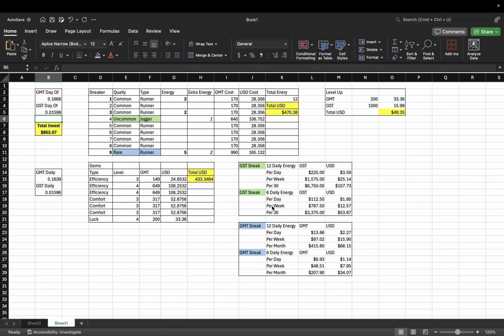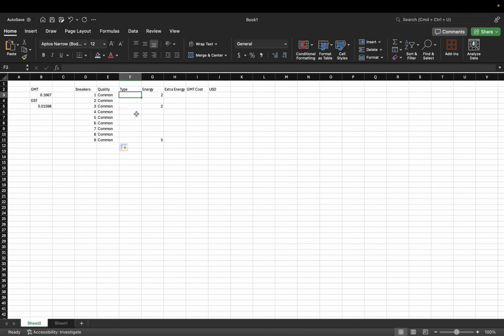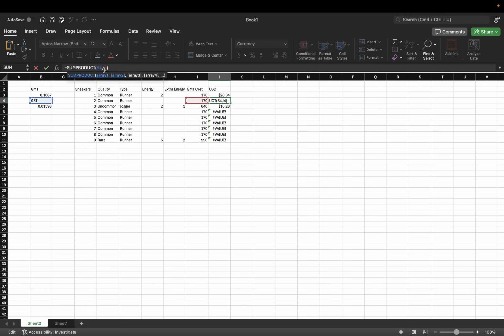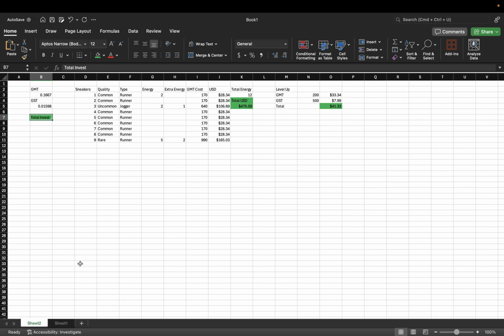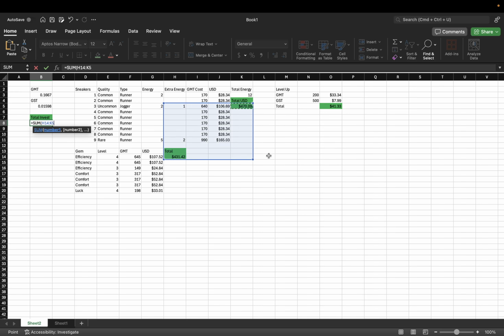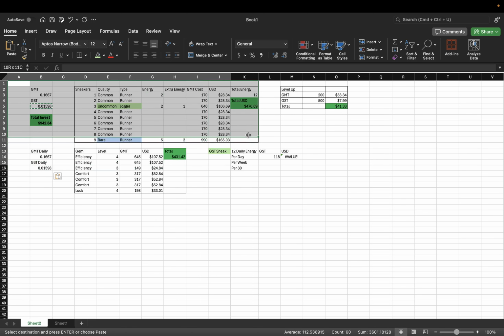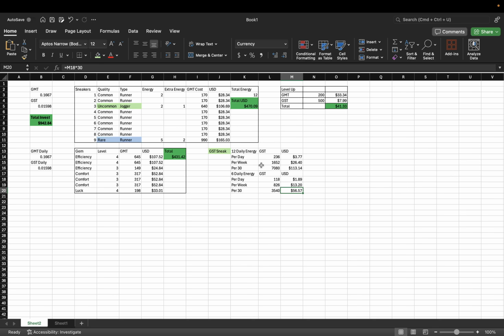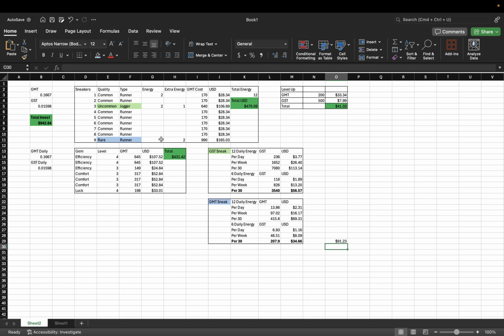Create Your STEPN ROI Spreadsheet Earning GST & GMT (BASIC)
Activation Code: 20013179